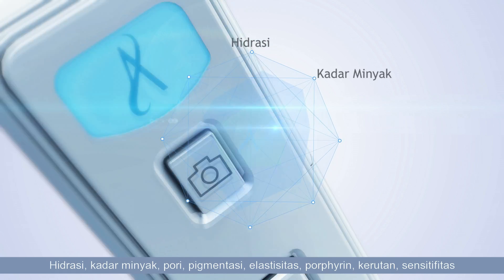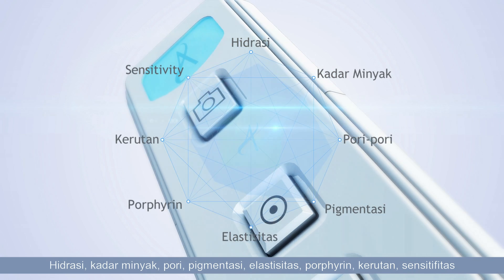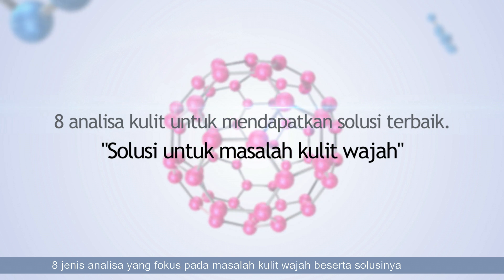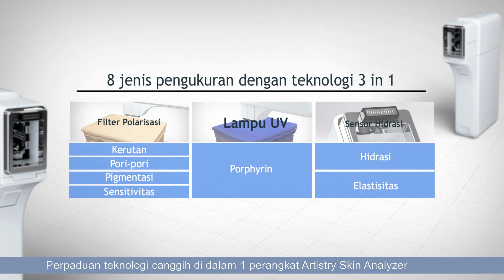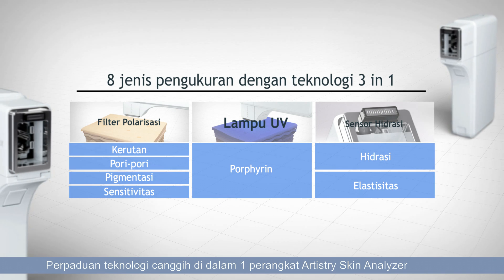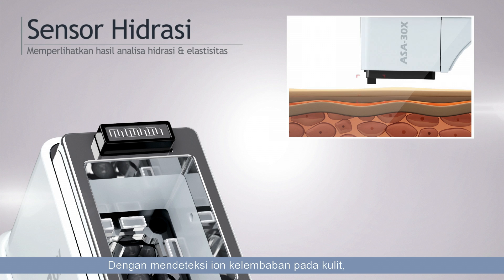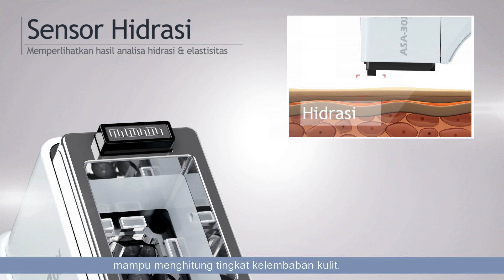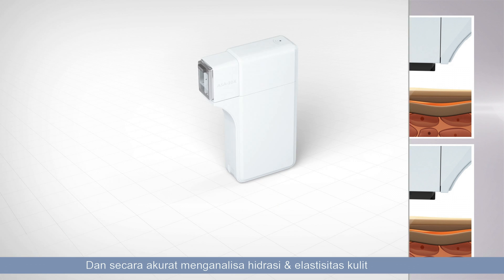ARTISTRY SKIN ANALYZER - Technology